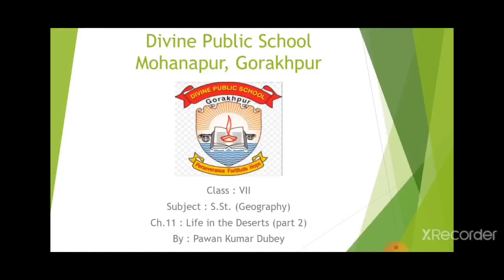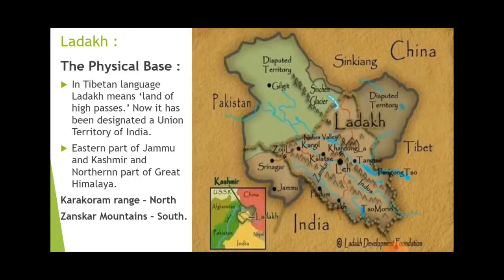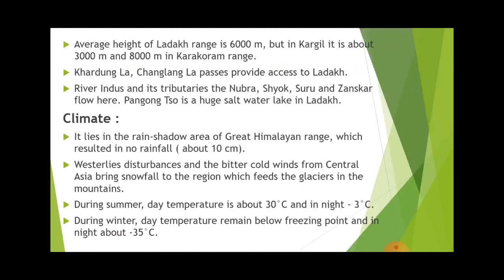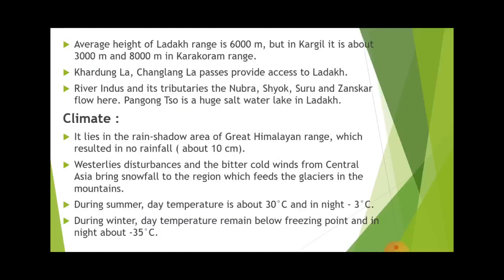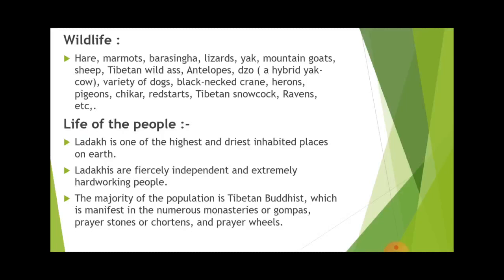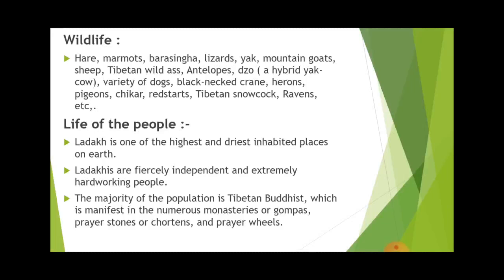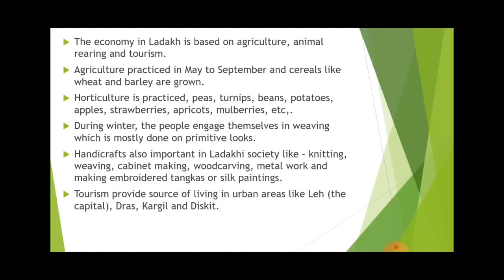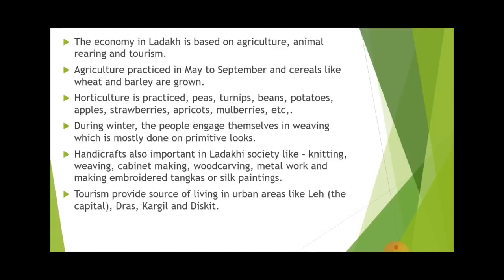Class VII S.St. (Geography) ch 11 : Life in the Deserts part-2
Ch 11 Life in the Deserts part-2